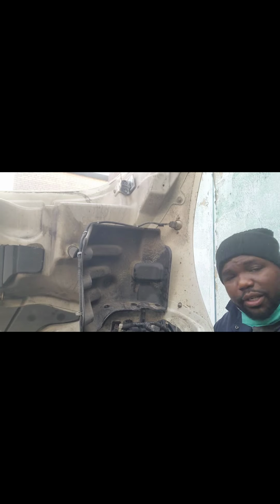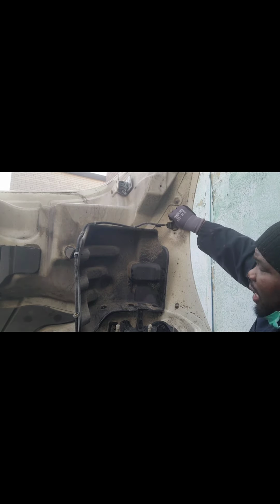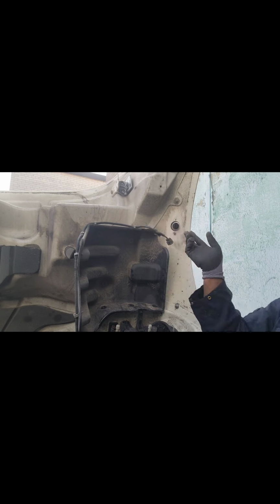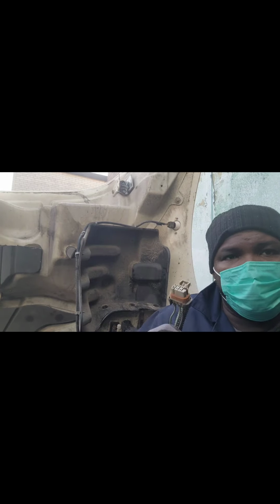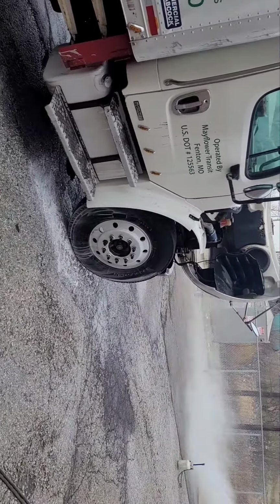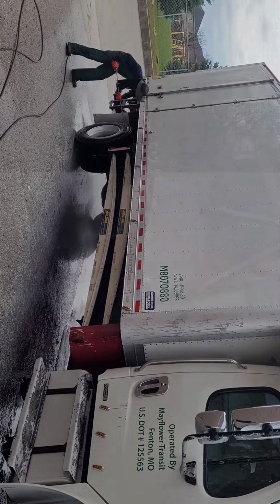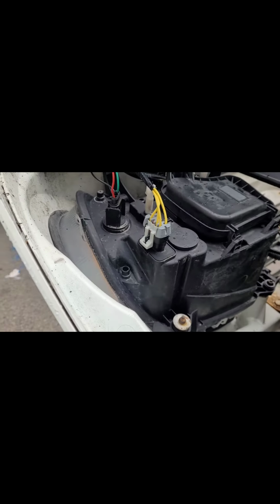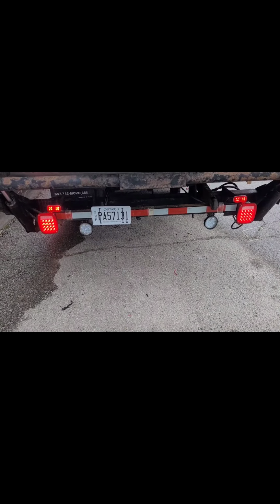TRUCK ON FIRE 401 EAST .BURN TO NOTHING .